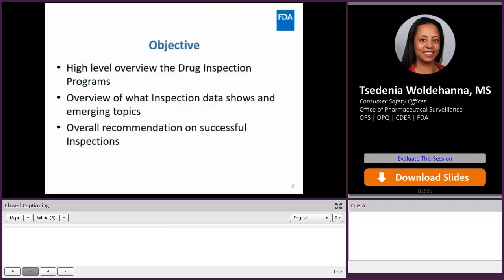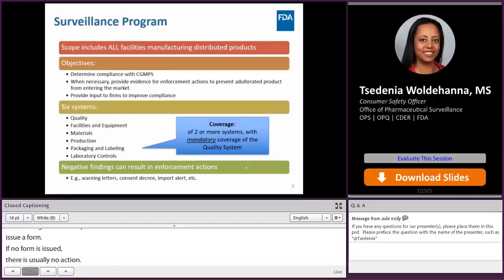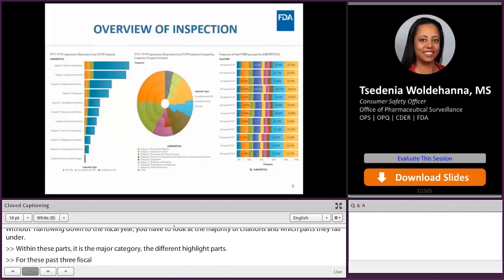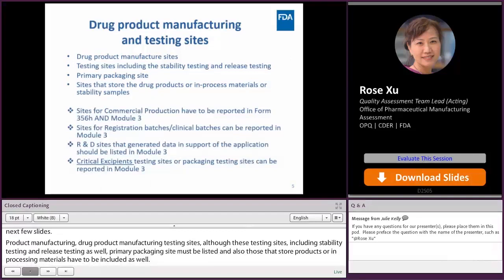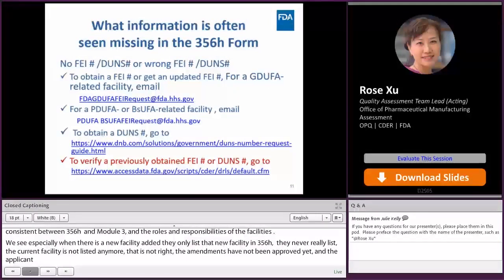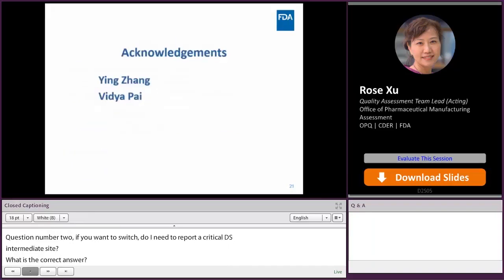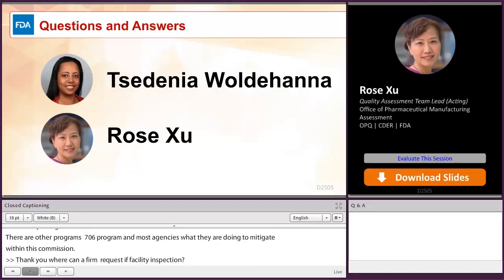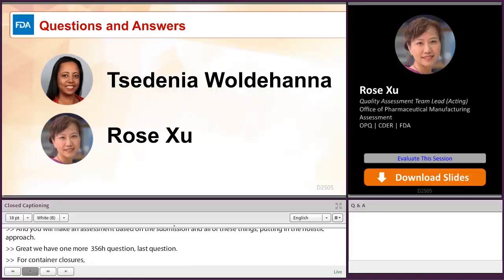Common CMC Quality Issues and How to Avoid Them Part II 13of16 Generic Drugs Forum 2020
Generic Program 2020  U.S. Food and Drug Administration Generic Program 2020  U.S. Food and Drug Administration Generic Program 2020  U.S. Food and Drug Administration